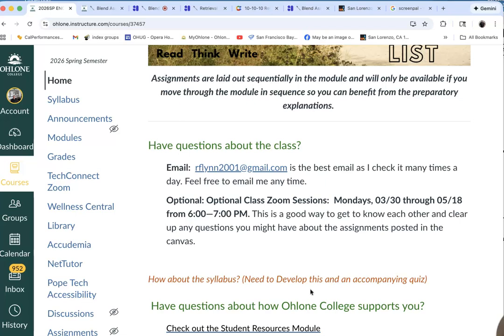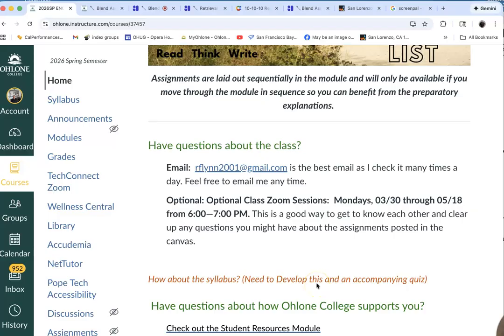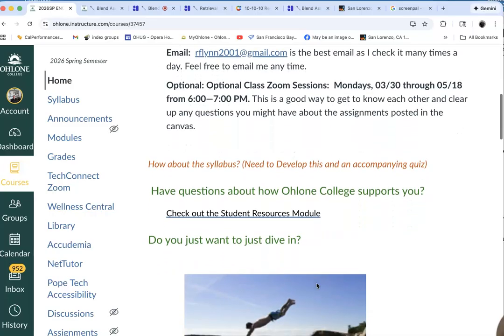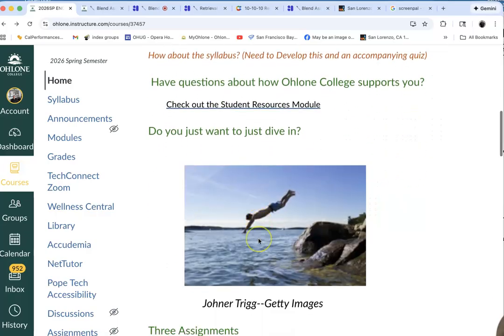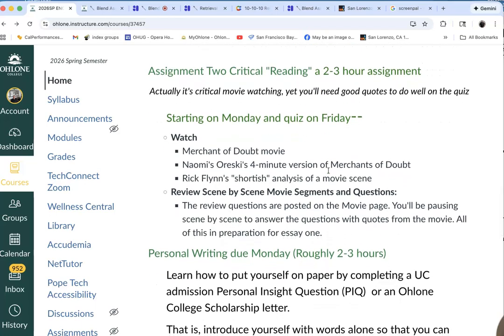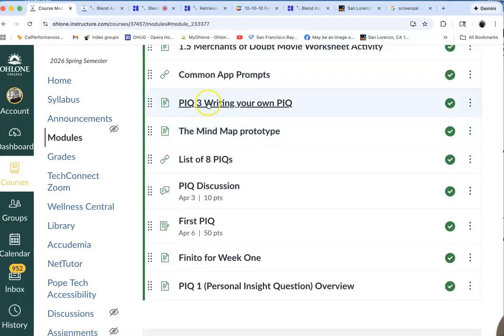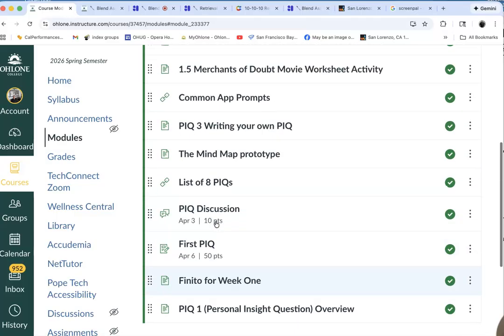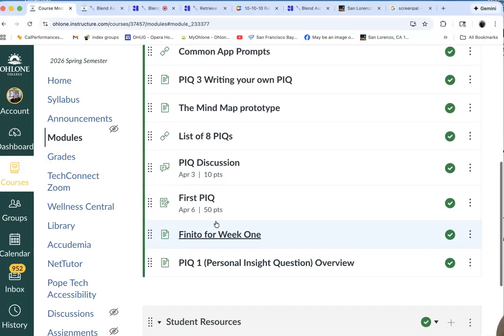Orientation 5 minute